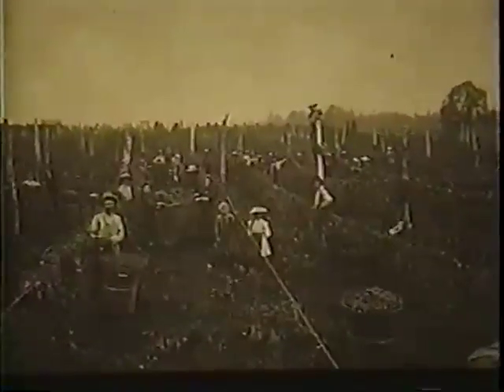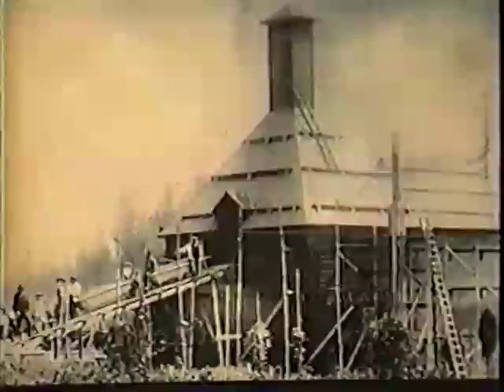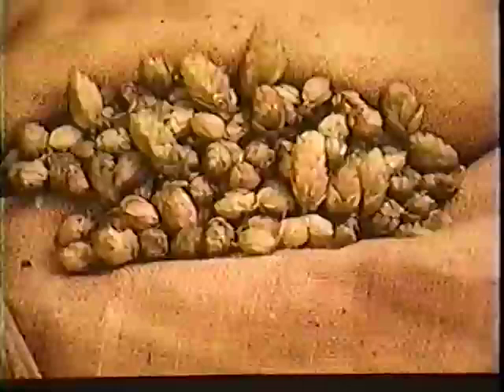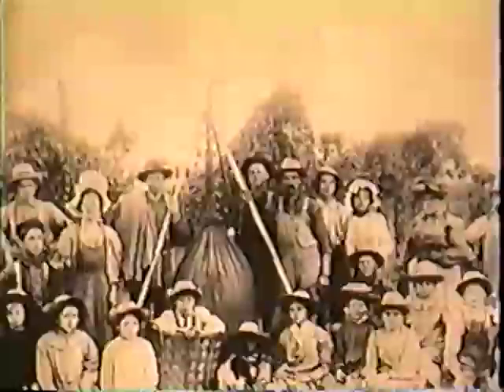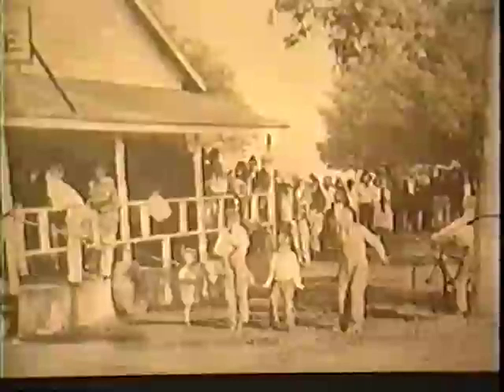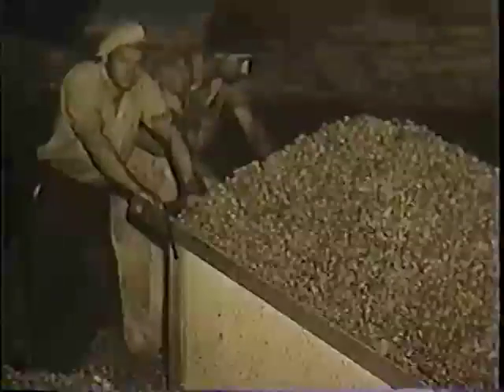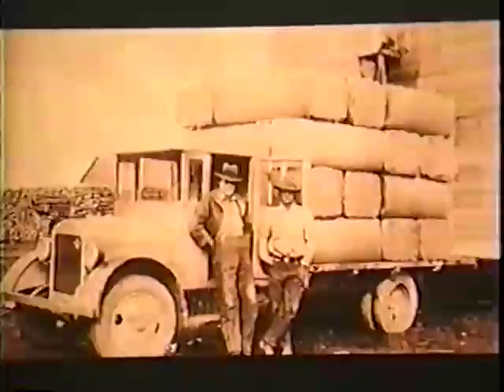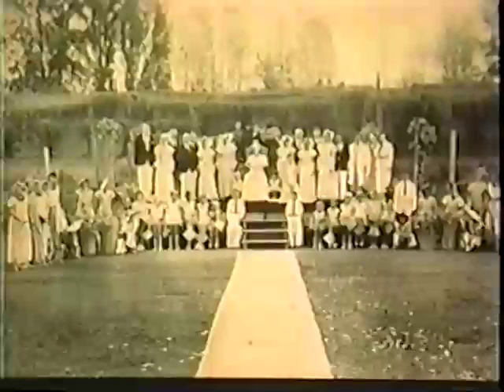Part 2- History of Hops in the Willamette Valley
A look at the history of hops, hop production, and its impact on brewing in Oregon's Willamette Valley. Part 2 of 3.